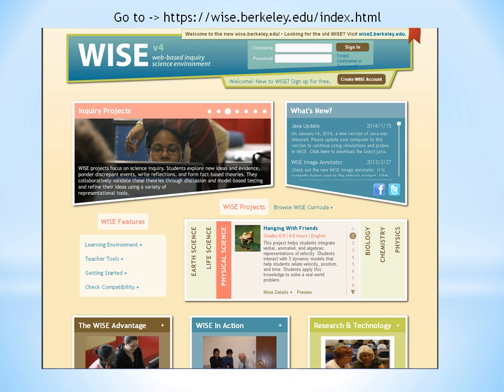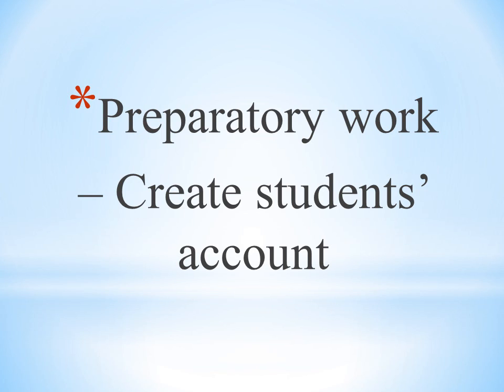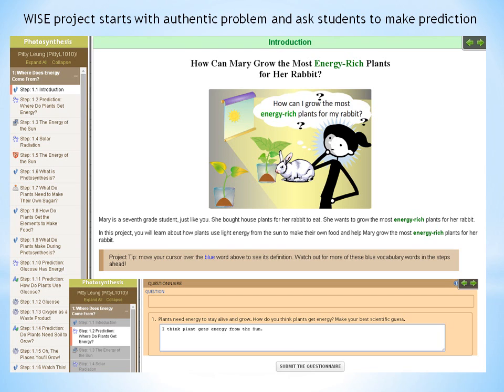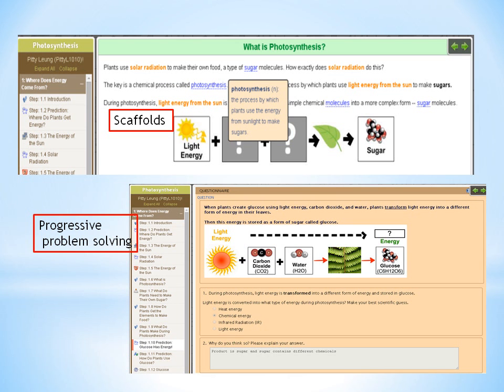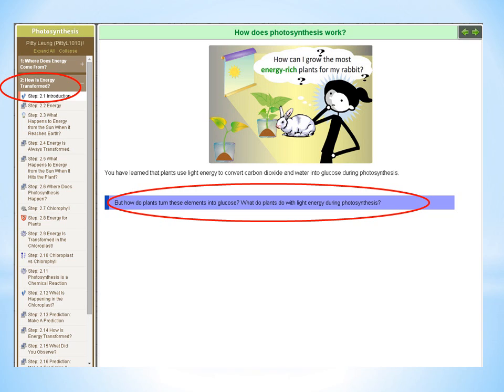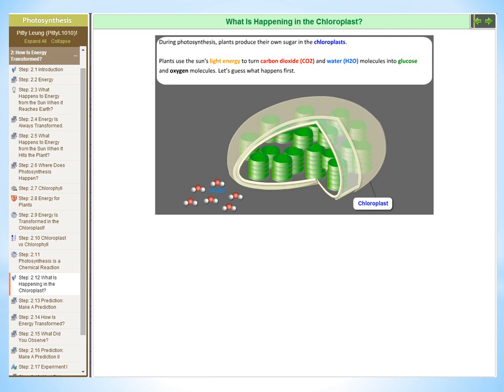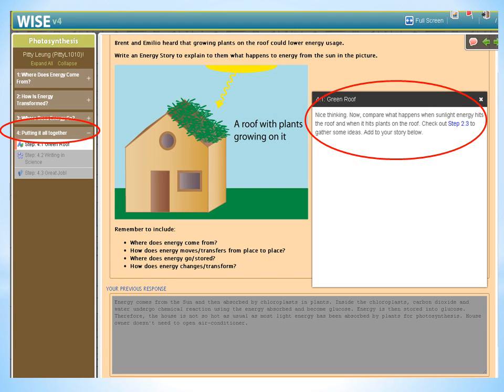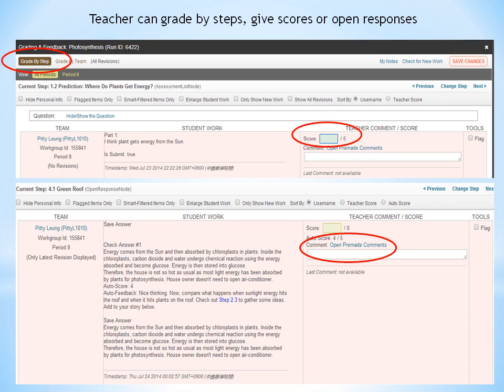Using WISE projects to teach Biology